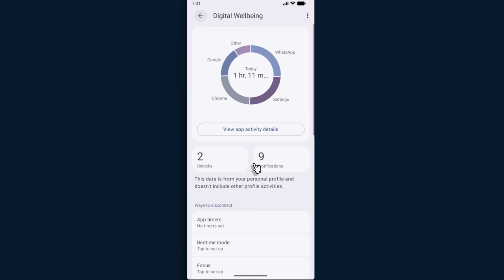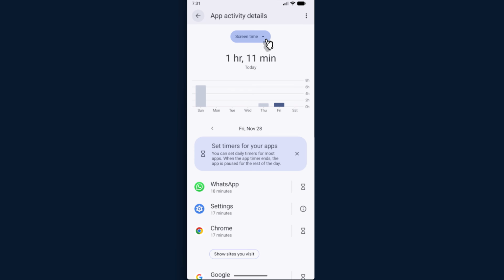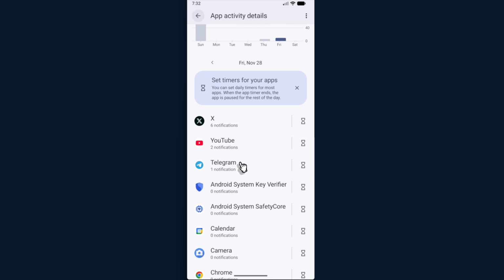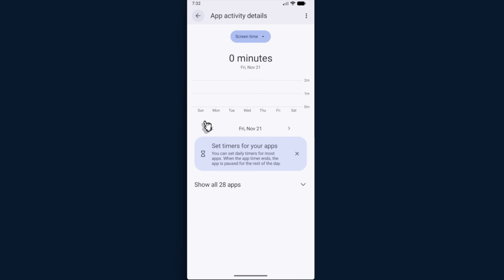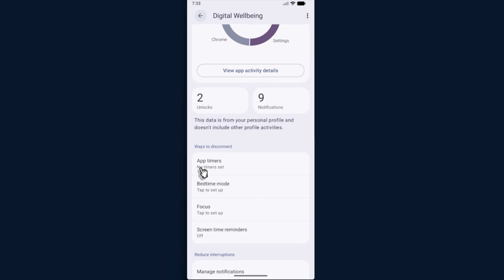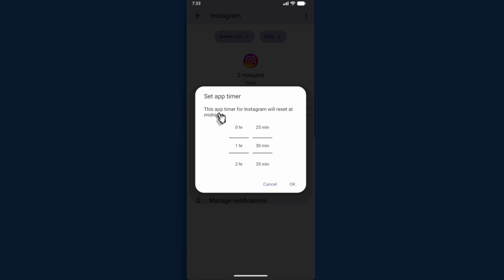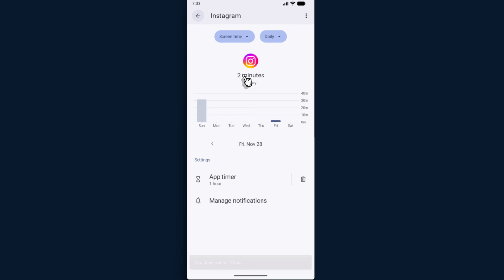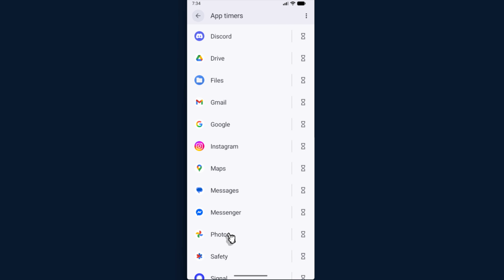How to Check Screen Time on Any Android Phone (2025) | Full Easy Guide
In this video, you will learn how to check screen time on any Android phone (2025 Guide). This tutorial shows the exact steps to find your daily usage time, app-wise activity, digital wellbeing dashboard, and screen unlock count. Works on all Android brands including Samsung, Xiaomi, Vivo, Oppo, Realme, OnePlus, Motorola, and more. Simple, fast, and perfect for tracking your phone habits.

00:00 - Preview
00:13 - How to View Your Screen Time
01:16 - Set Daily Time Limits for Apps
02:13 - Outro